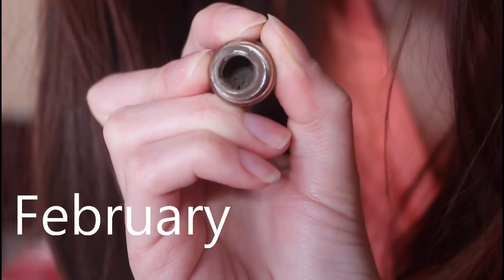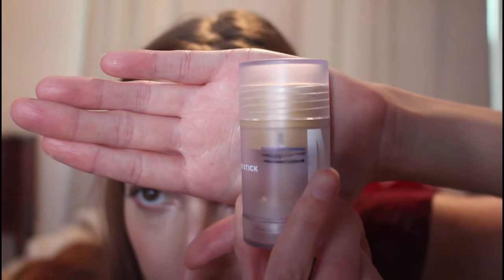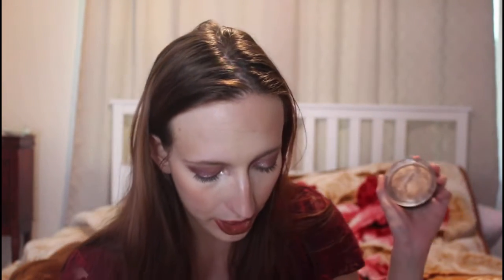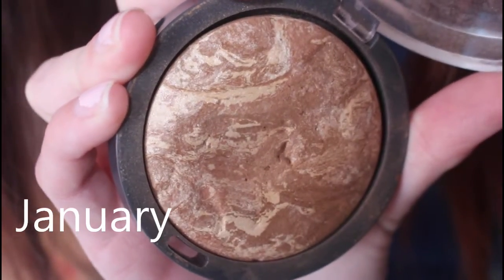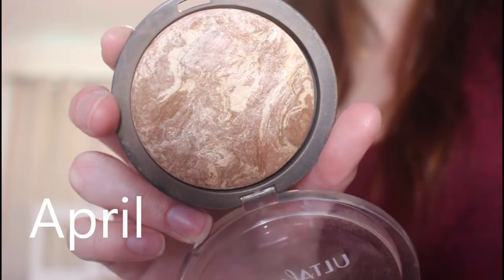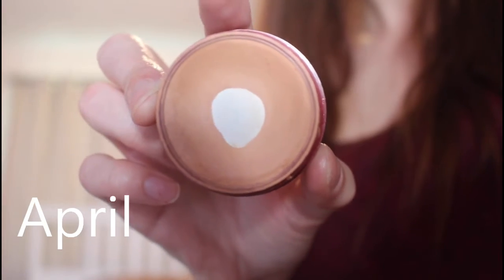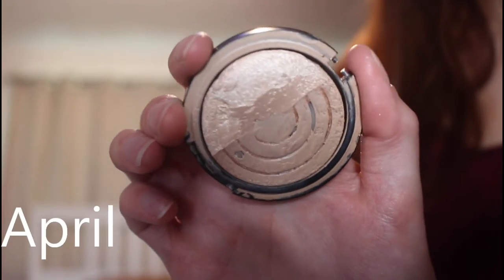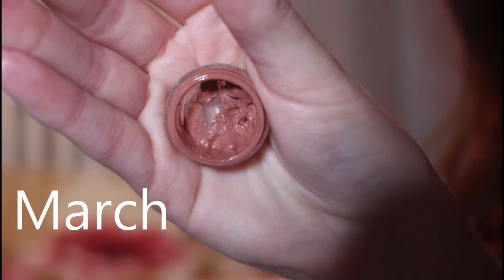Project Pan Update #3 | Rolling Project Pan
Unfortunately, some of my B roll got blury. I was habing camera issues. As usual, I enjoyed seeing the progress I have made this month and have enjoyed the process of panning makeup.

I do videos on beauty and lifestyle. I am a wife, mother, and I love my Lord Jesus Christ. If you have any questions, comments, or video requests, please let me know.